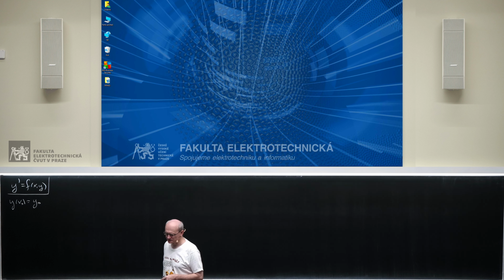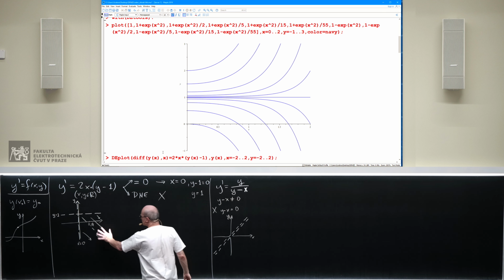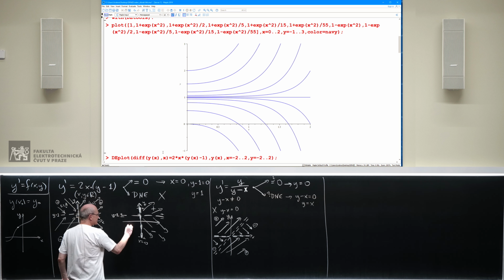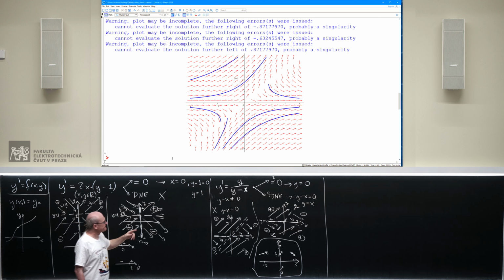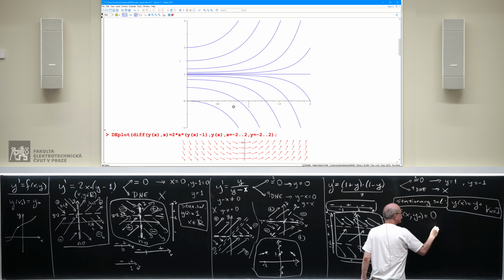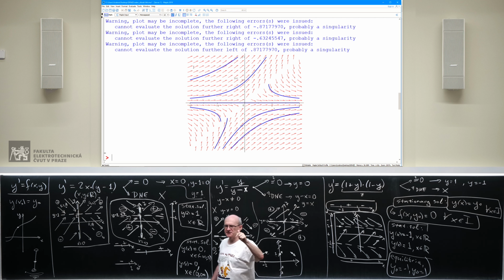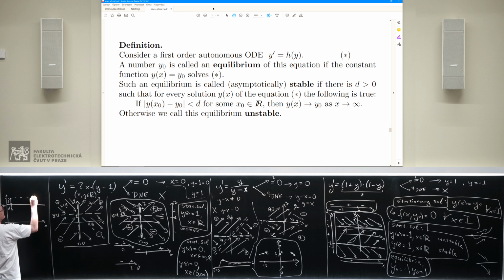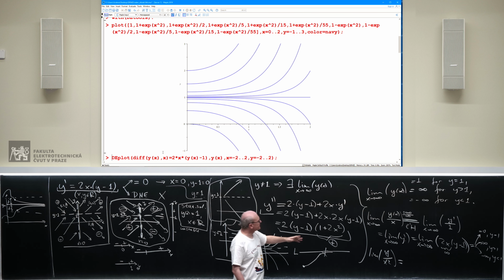P. Habala, DEN-02d: ODEs order 1 – Analyzing solutions (slope field, stability)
[0:00:00] Sketching a slope field, two examples (universal approach)
[0:17:42] Alternative methods for sketching slope field
[0:26:30] What is slope field
[0:32:05] Example, details on the third approach
[0:32:05] Autonomous equations, stationary solutions and equilibria
[0:48:15] Stability
[1:05:57] Bonus: getting more info from an equation